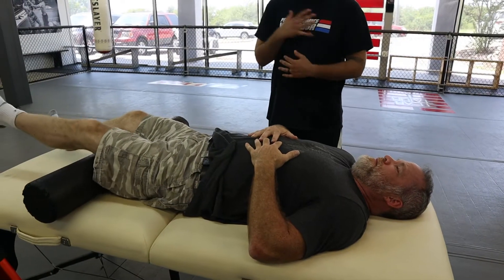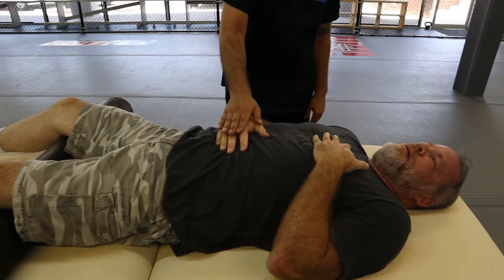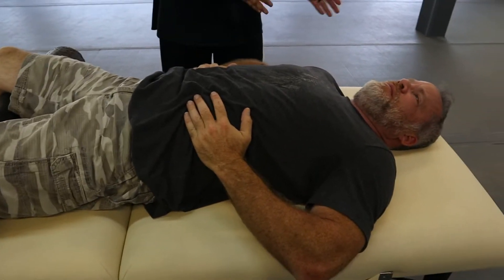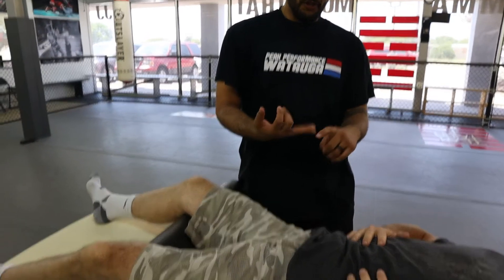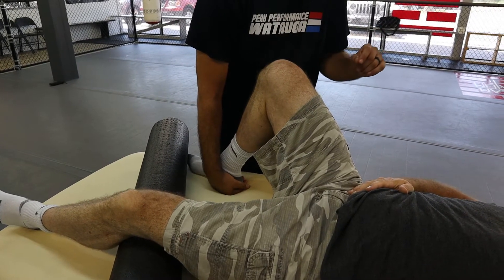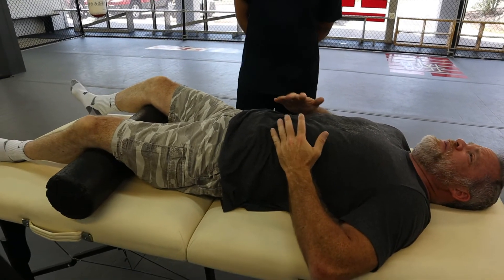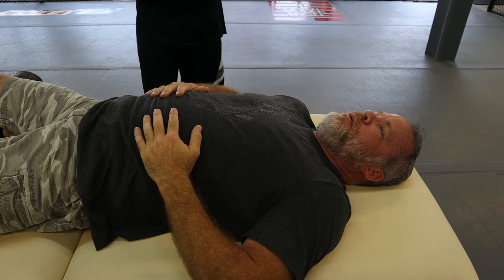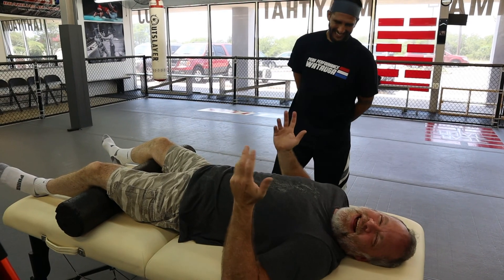If your hips are tight your diaphragm is probably off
A few ways to see your posture and breathing are directly connected